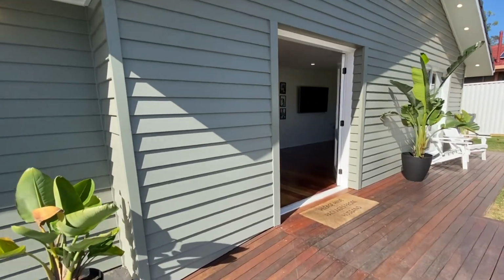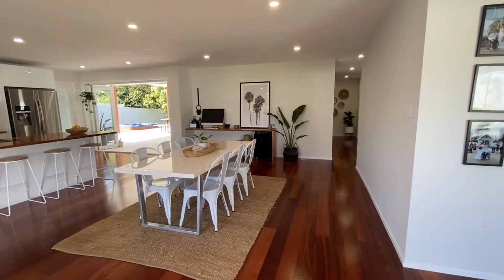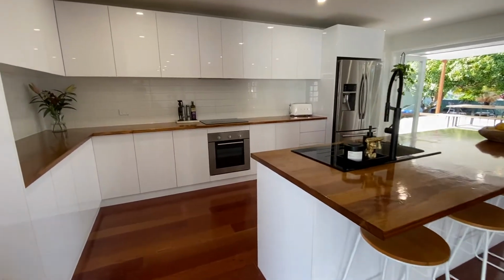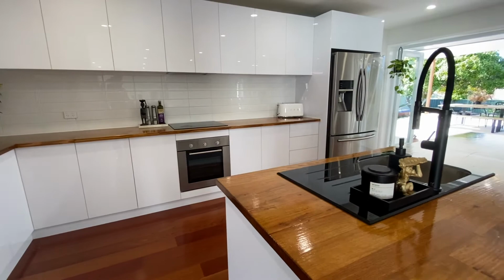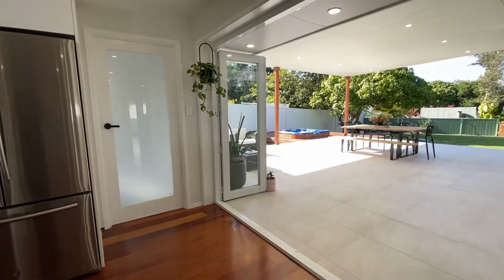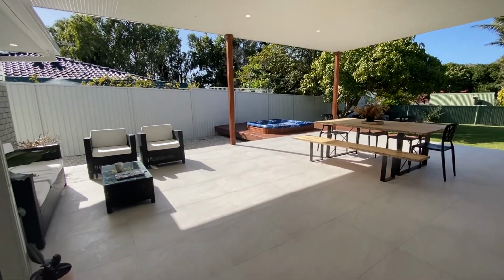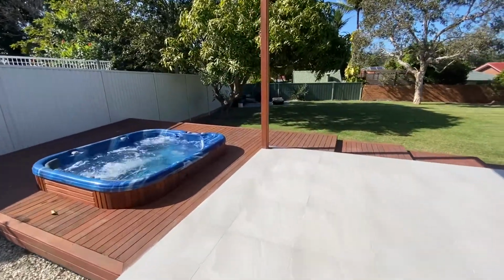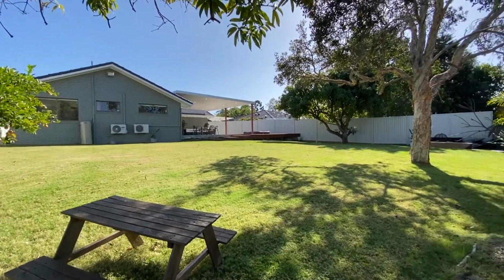15 Narooma Place, Helensvale - FOR SALE